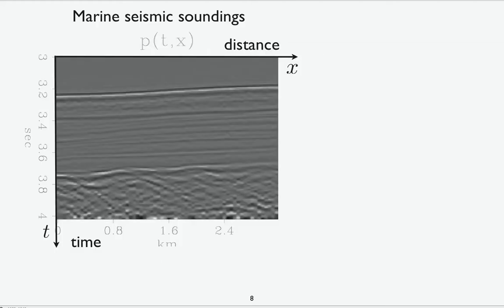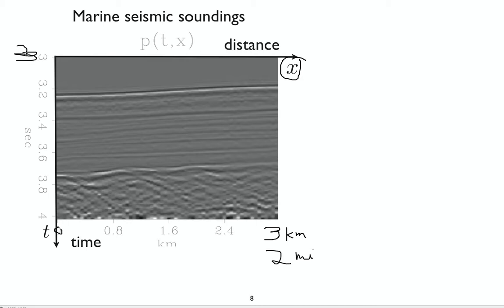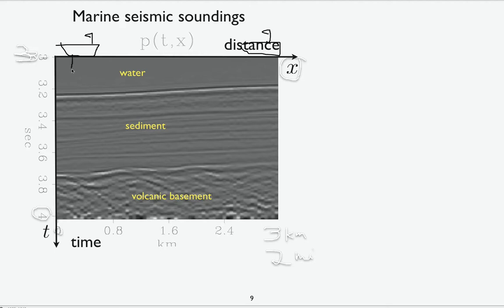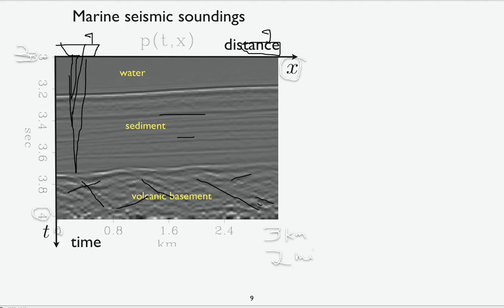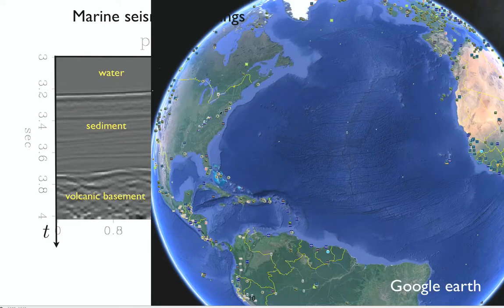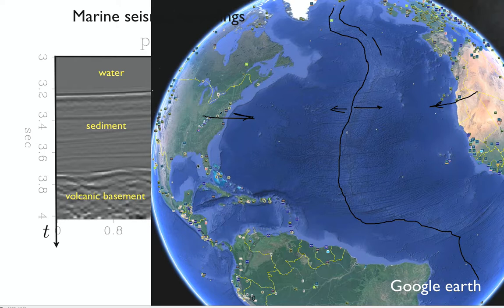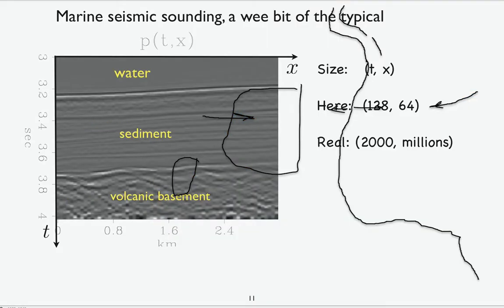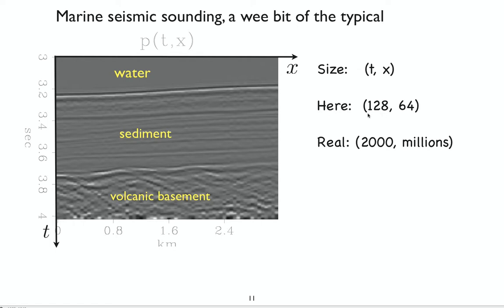2DFTdata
Two dimensional fourier transform:  linking theory with observations.